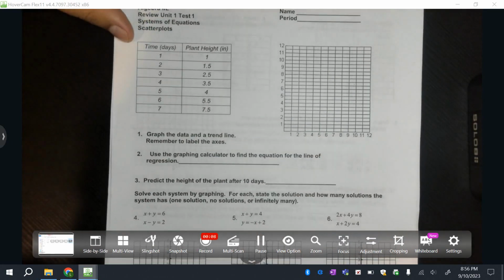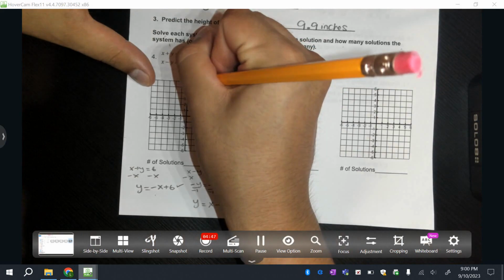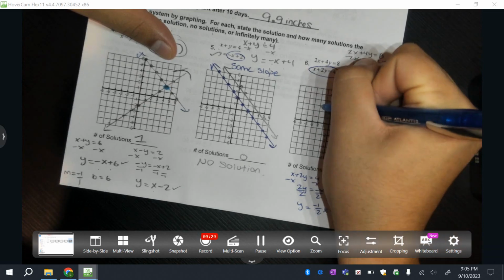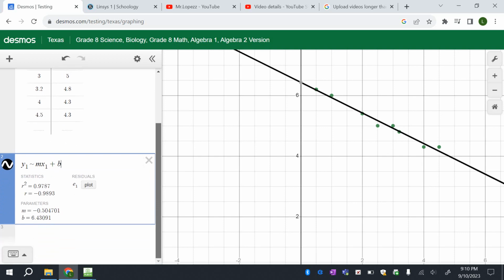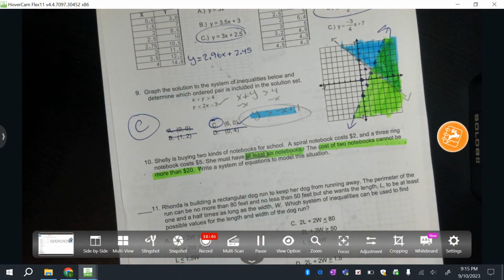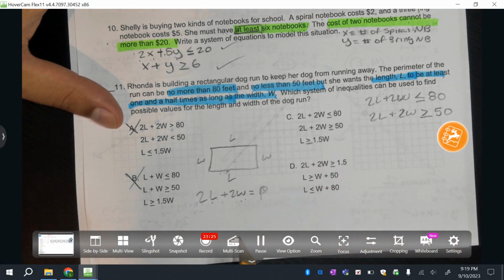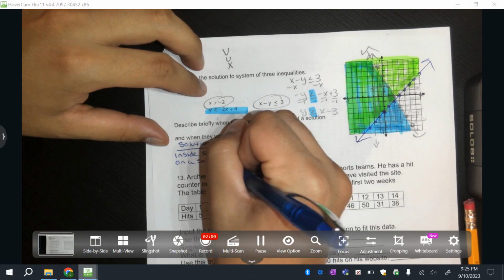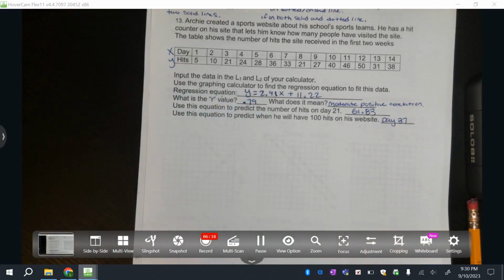LINSYS 1 L Review